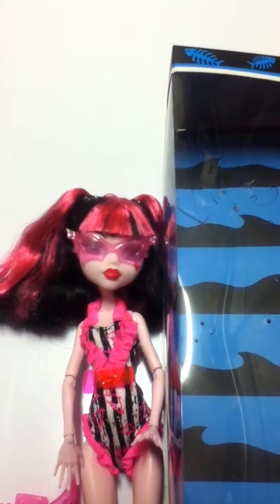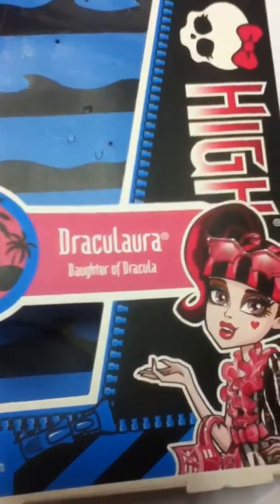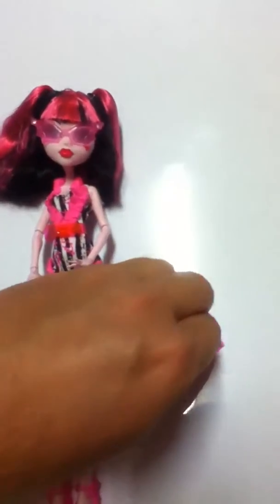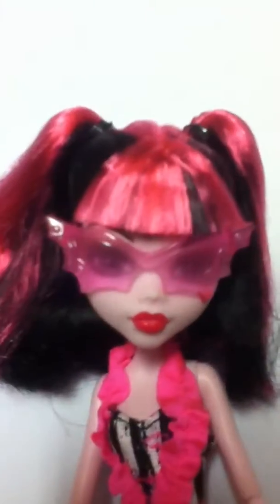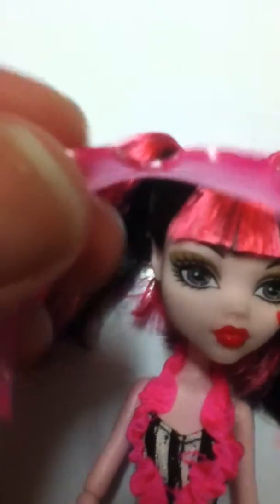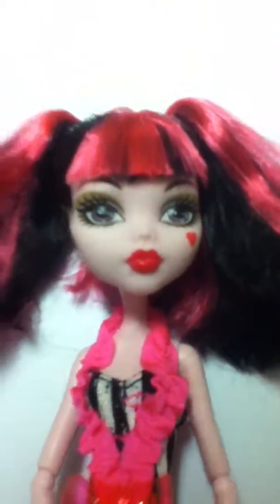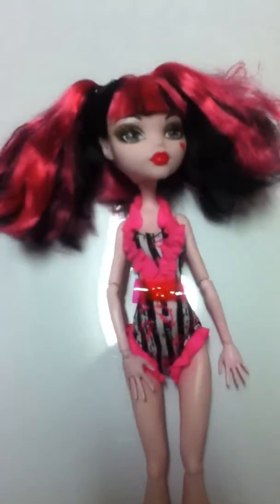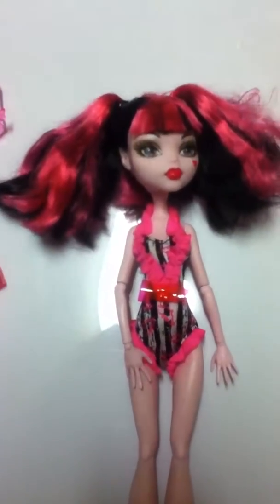Monster High Swim Class Draculaura doll review!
Sorry about me sighing a lot in this video, it was really late at night and I was getting sleepy. But anyway this is my review of the 2013 Swim Class Draculaura doll! TFW!